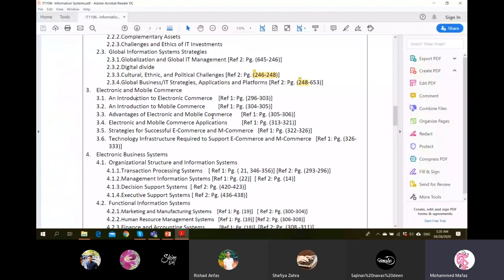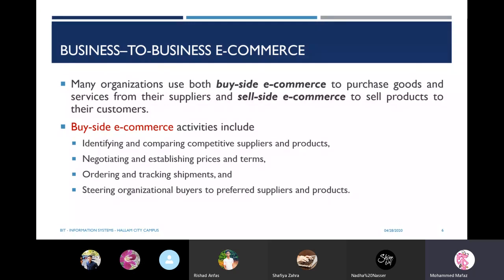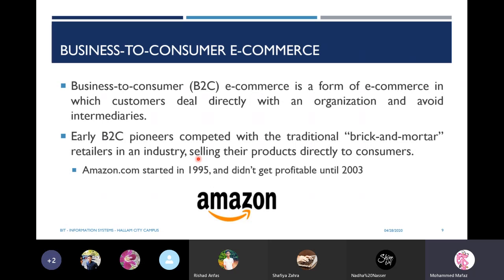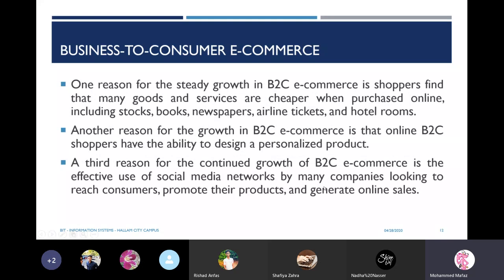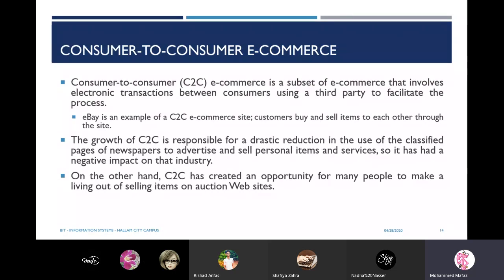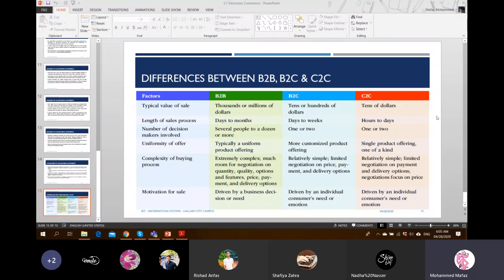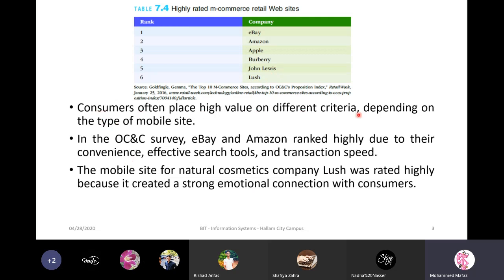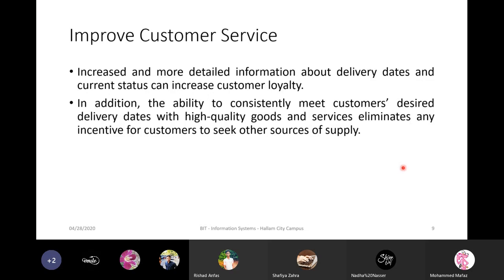BIT - UCSC - Electronic Commerce & Mobile Commerce (Bilingual: English & Tamil)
This was a live lecture conducted for the students of Hallam City Campus who are following the BIT External Degree Programme offered by the University of Colombo School of Computing.

Module: Information Systems (IT1106)
Chapter: 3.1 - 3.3 ECommerce & MCommerce
Level: 01
Lecturer: S.M.Mohammed Mafaz